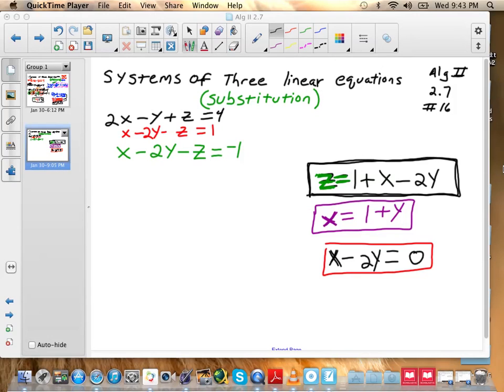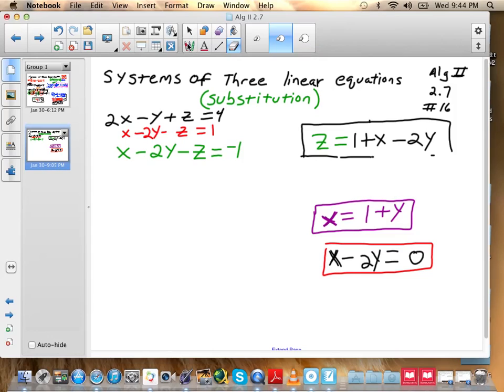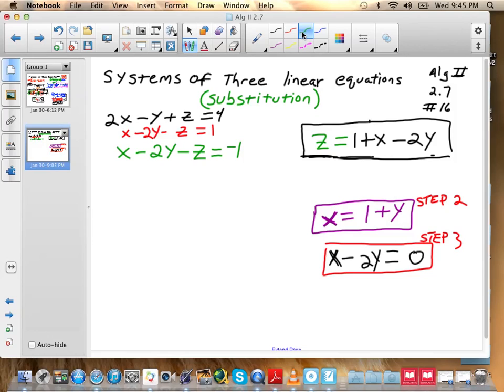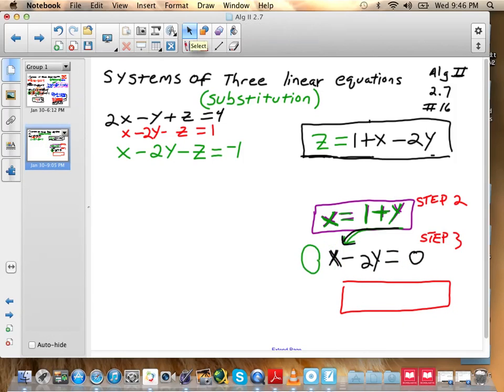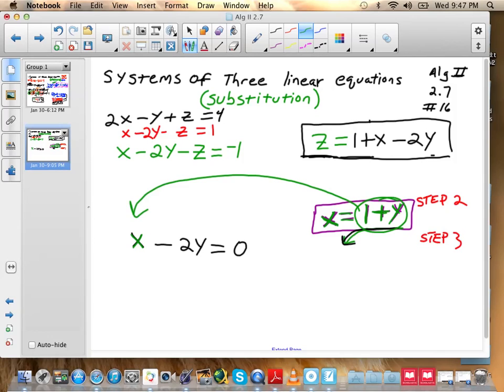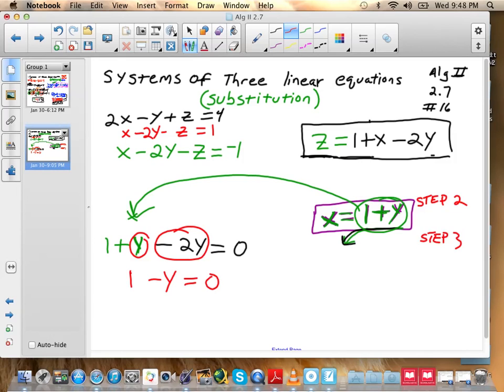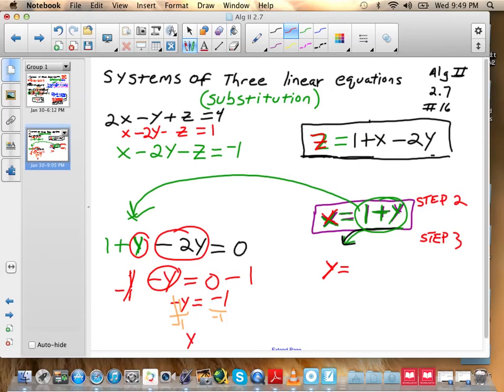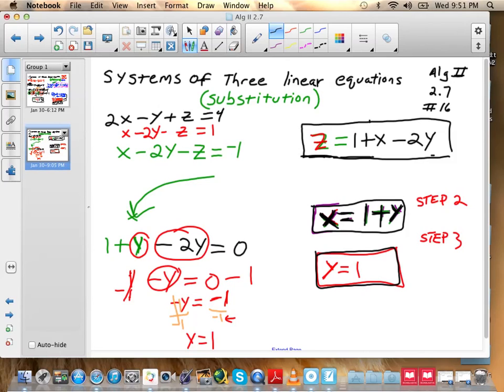Alg II 2 7 No 16 Vid 3